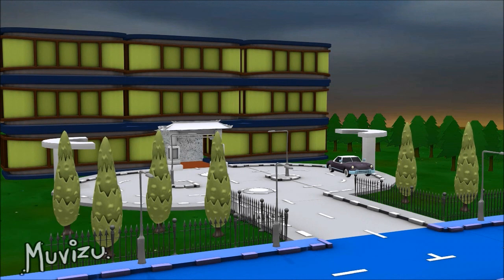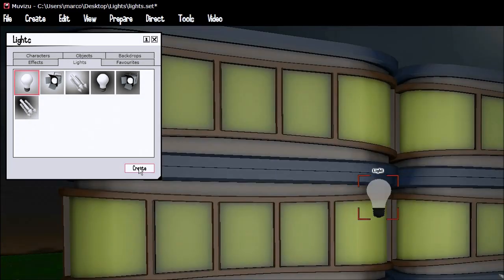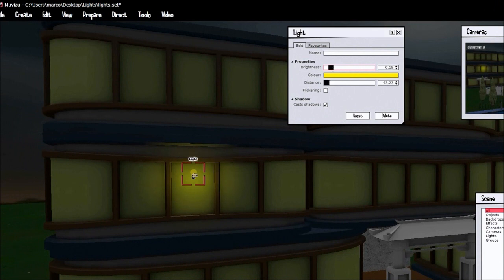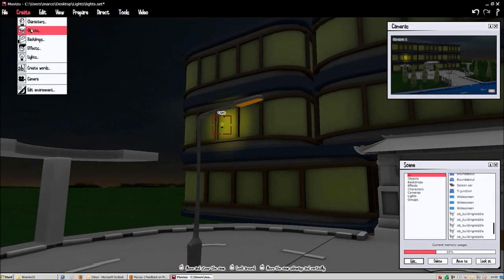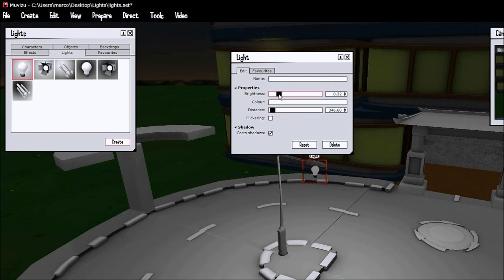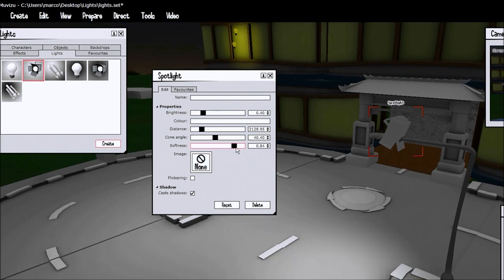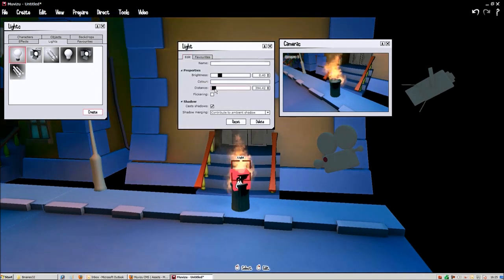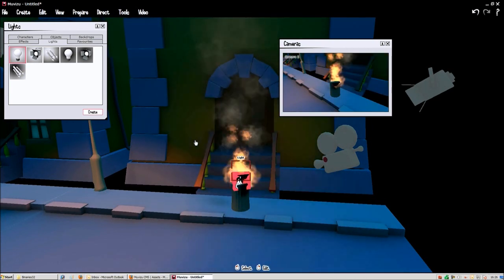The use of lights for beginners [Muvizu 3D animated hints, tricks and tips tutorial]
This is a small video showing how lights can be used to create environmental effects.    It is target to new users to help them think out of the box.
If you have any questions feel free to send me a PM on the Muvizu forums.